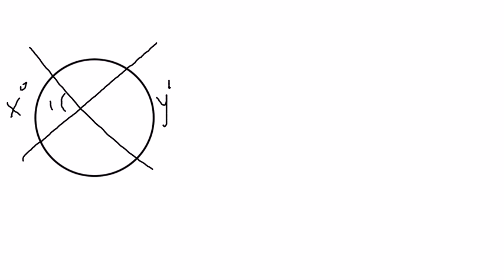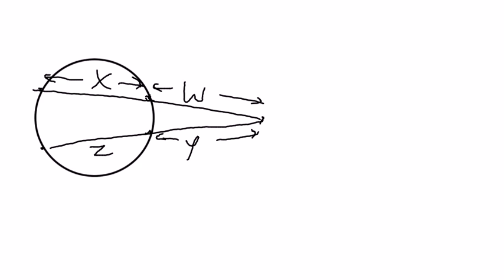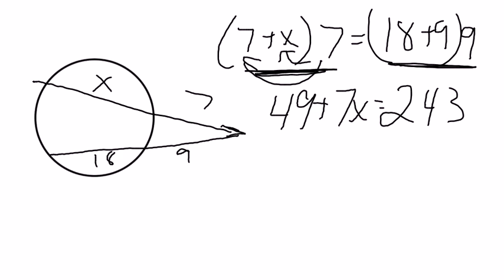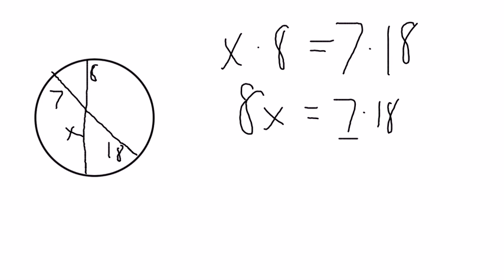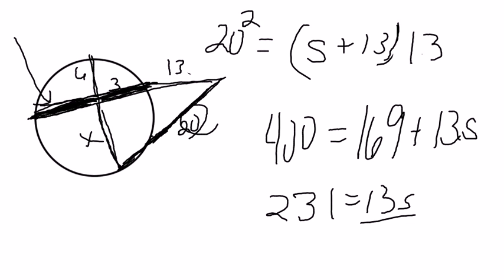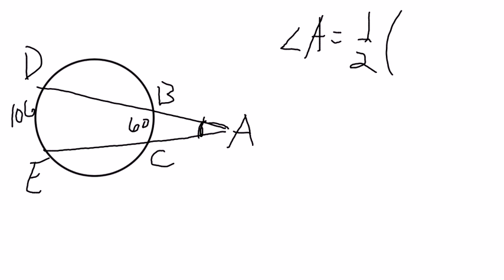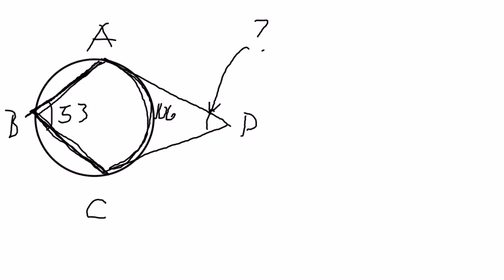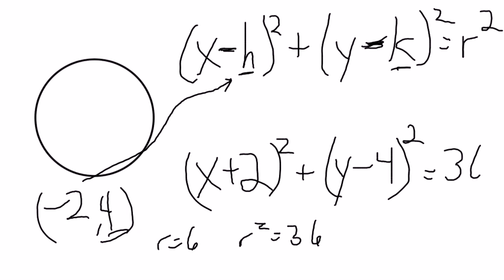Geom U7Qz2 Part 1/2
Geometry Unit 7 Quiz 2 Part 1